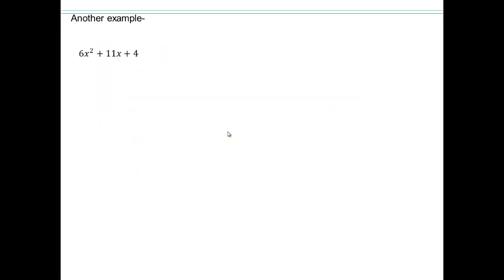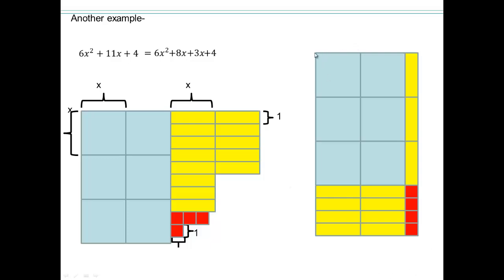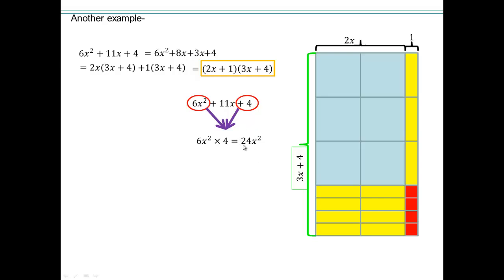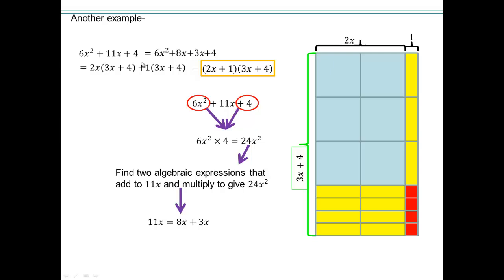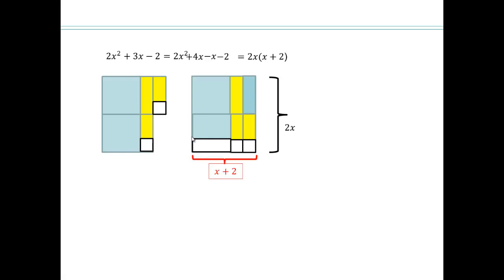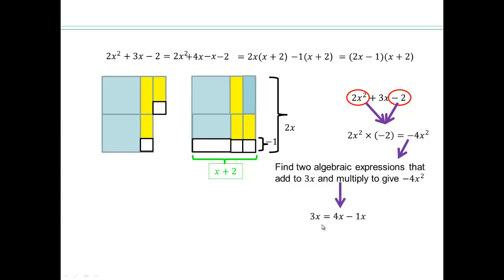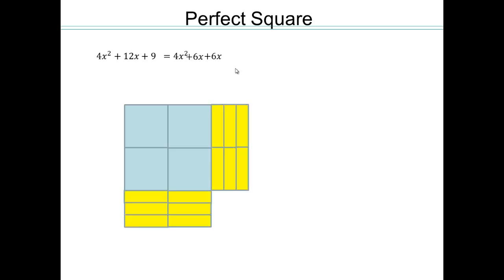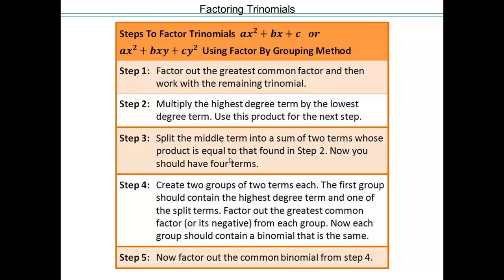Module 2 Lecture 2.5 Part 4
Factoring Trinomials Using Algebra Tiles Part 2